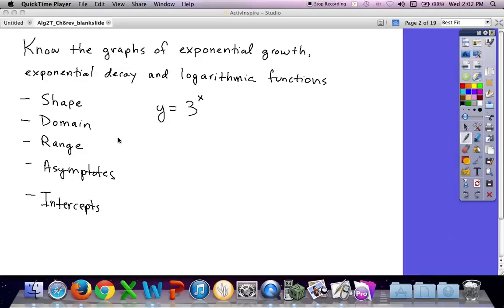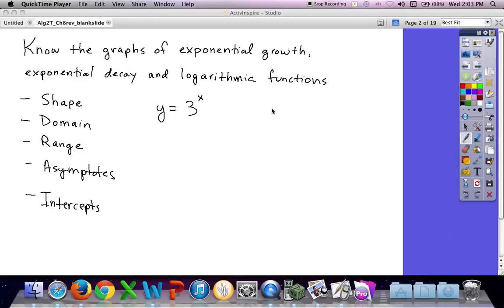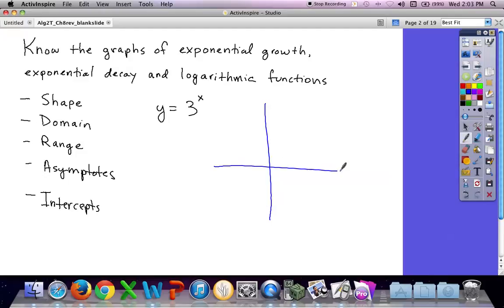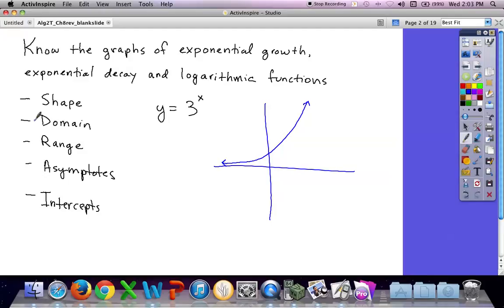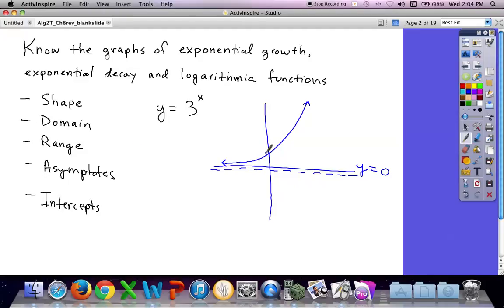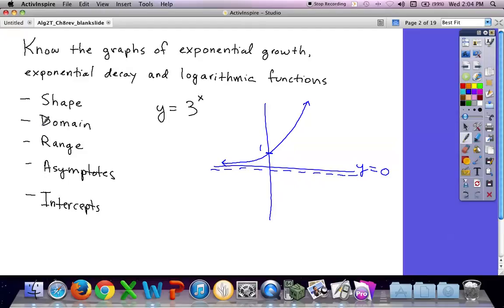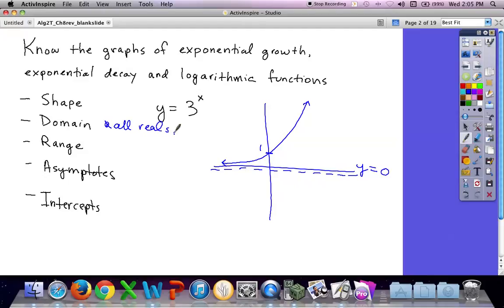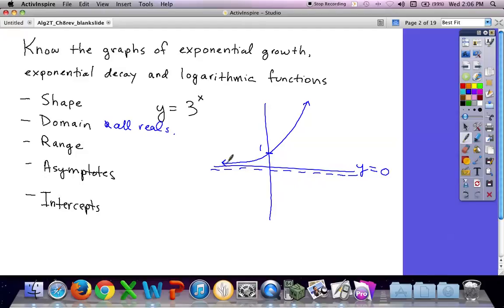Alg2T Ch8rev 1